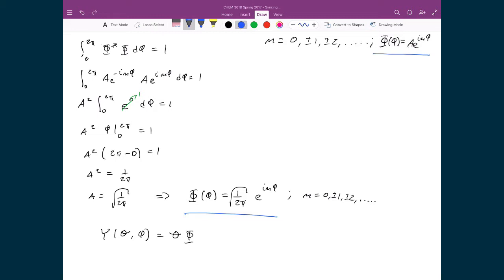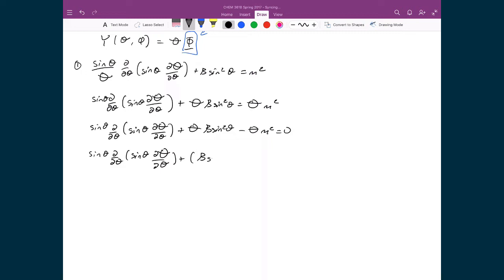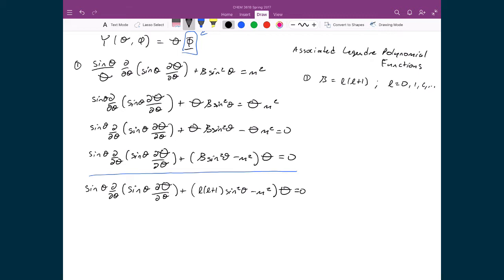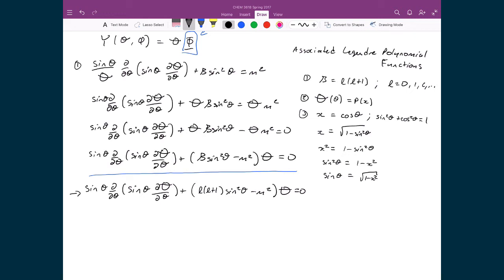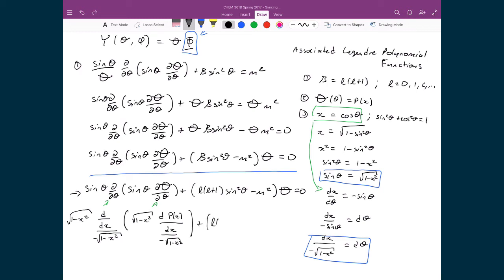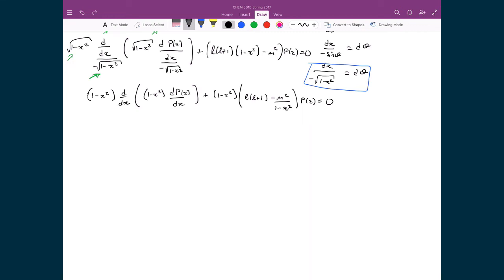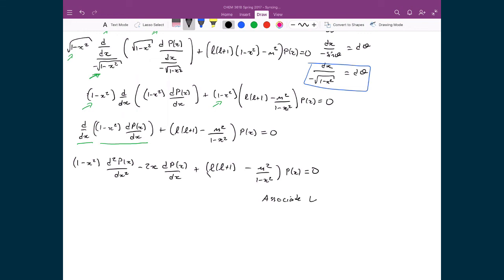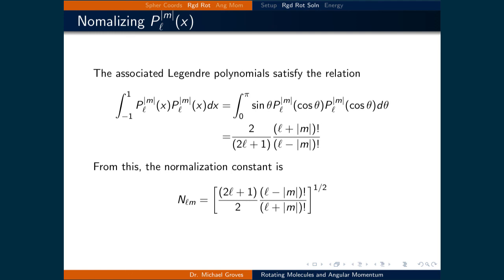Lecture 11 (4 of 6) - Solving Theta